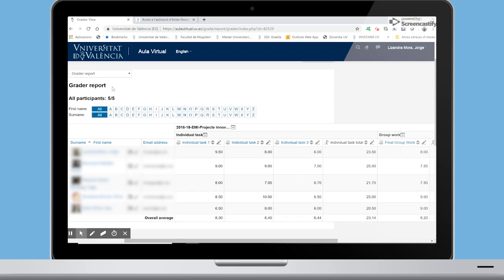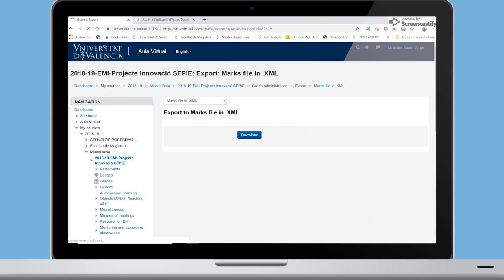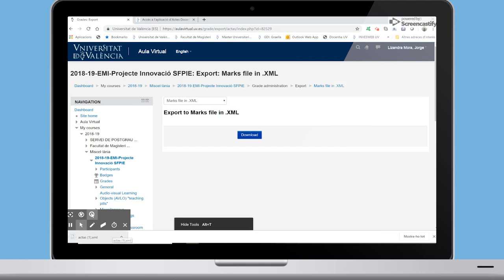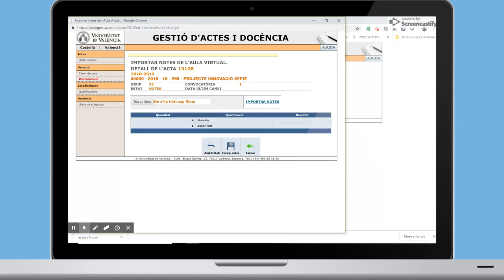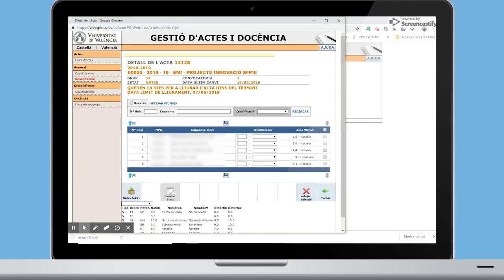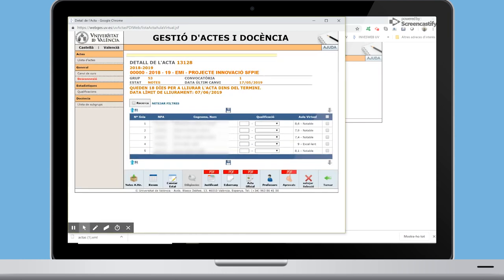Don’t do it twice: Migrating grades from Moodle to the teaching records’ application (Actes UV)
Author: Lizandra Mora, Jorge;

Date: 2019

Abstract: Are you familiar with setting the evaluation in Moodle? Do you know it’s possible to migrate the grades directly to the teaching records’ application?
In the next teaching pill, We’ll explain how to do it.